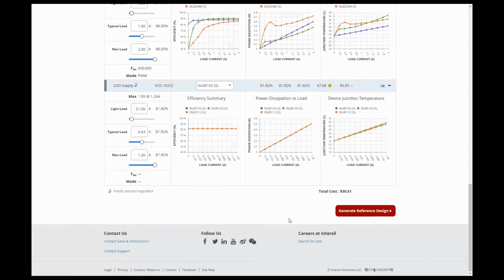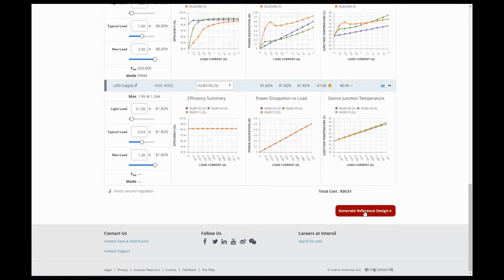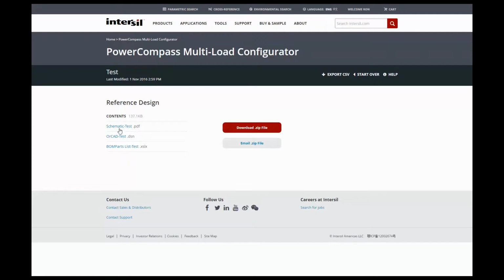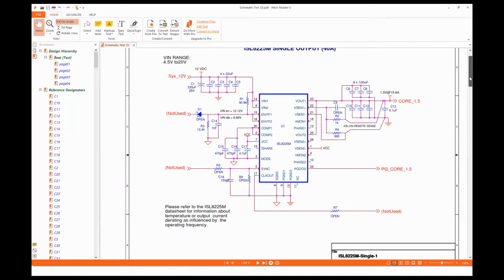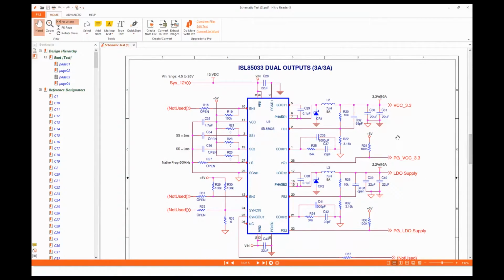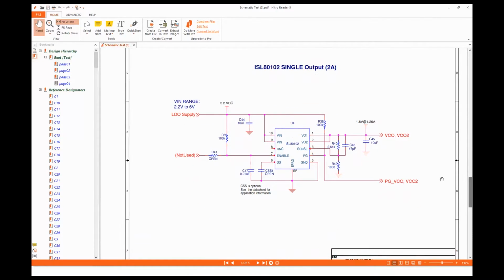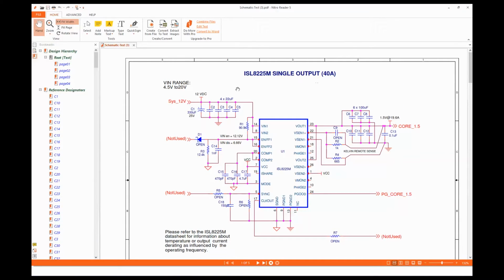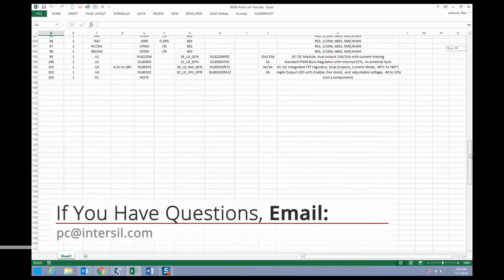PowerCompass™ Online Tool - Part 4: Generate Reference Designs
For schematic-enabled parts, you can generate customized reference design files to get a BOM and a set of base schematics with all the associated blocks connected together—simplifying your design effort.